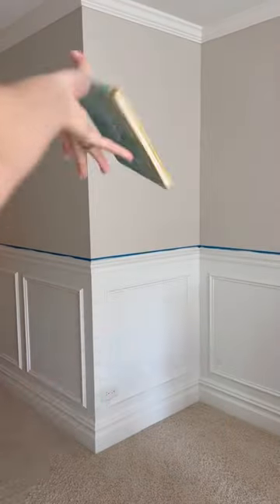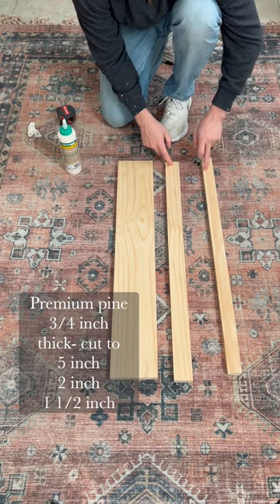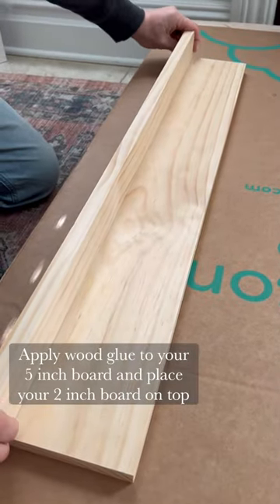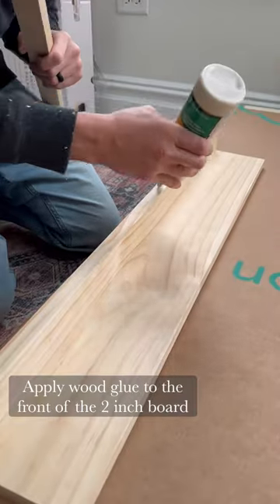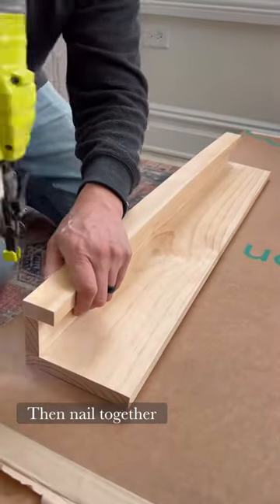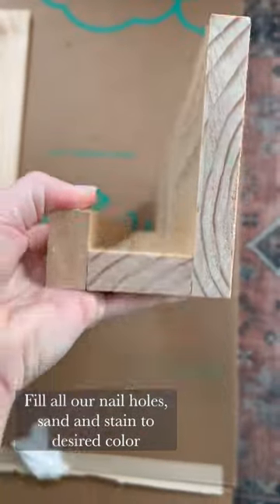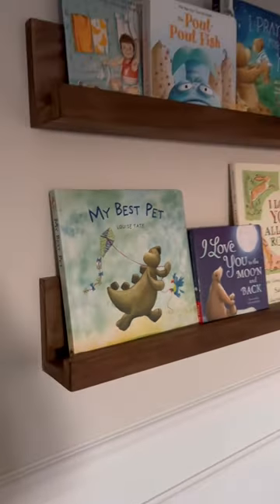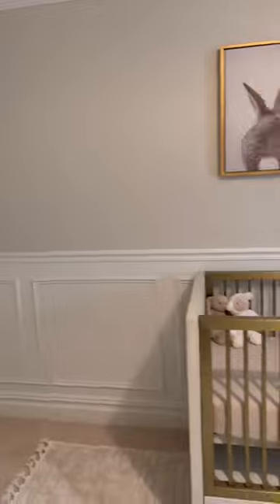How to build easy bookshelves for your kids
The easiest and cheapest bookshelves for a nursery. When renovating my best friend's nursery we built these easy and affordable bookshelves for all her nursery books. We actually have these same bookshelves in our nursery and I loved how they turned out, so we decided to do the same for hers! Here are the materials you’ll need.

-premium pine 3/4 inch
-wood glue
-Brad nailer
-chop saw
-table saw
-sander
-wood fill
-stain
9w